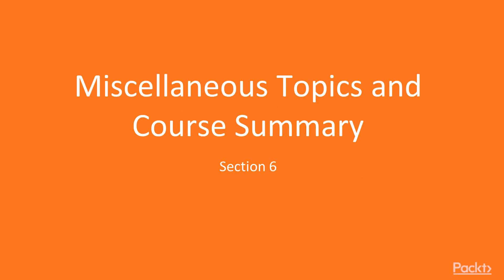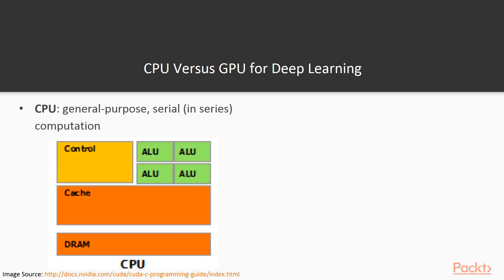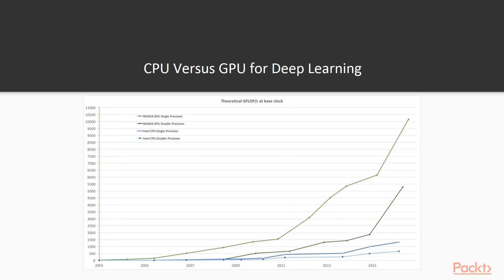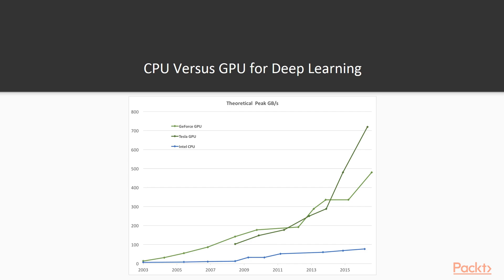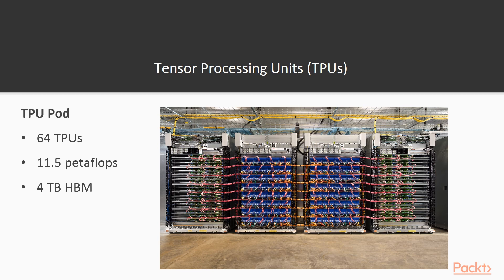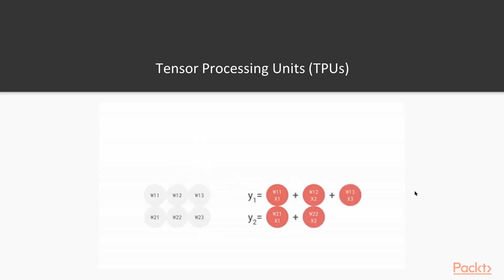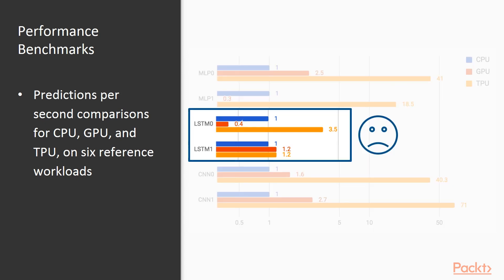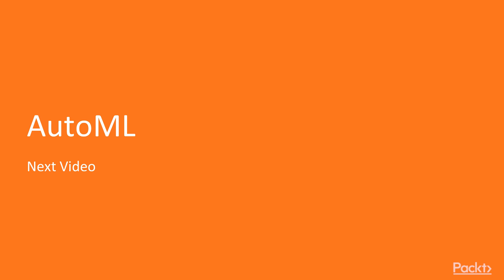Learn Artificial Intelligence with TensorFlow: TPUs|packtpub.com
This video tutorial has been taken from Learn Artificial Intelligence with TensorFlow. You can learn more and buy the full video course